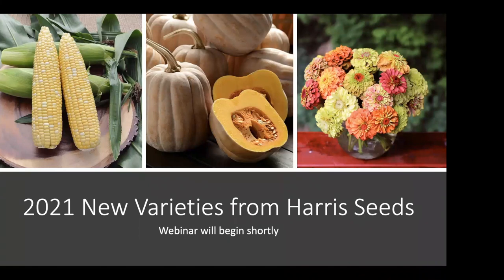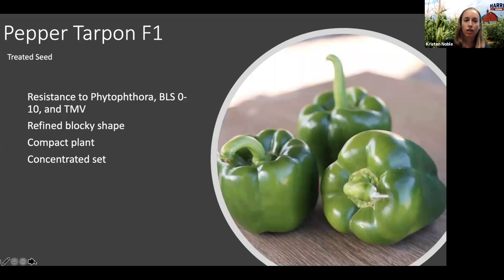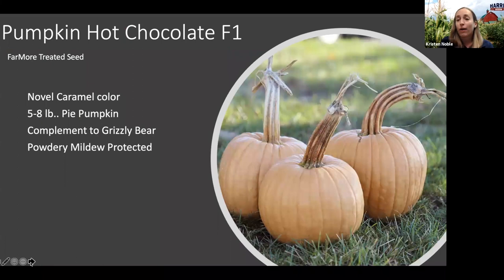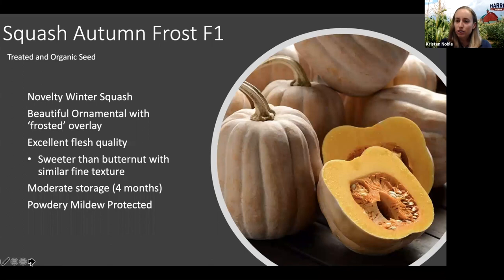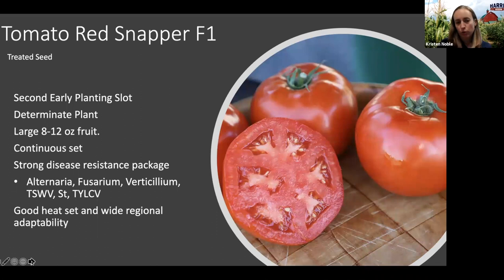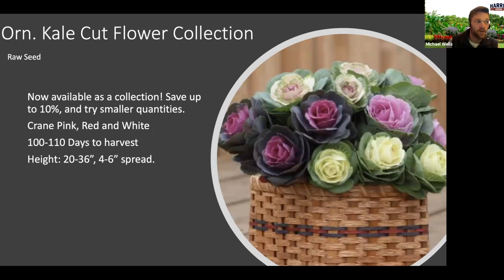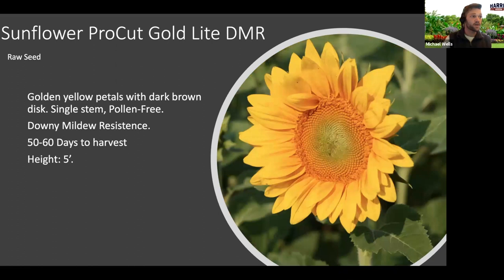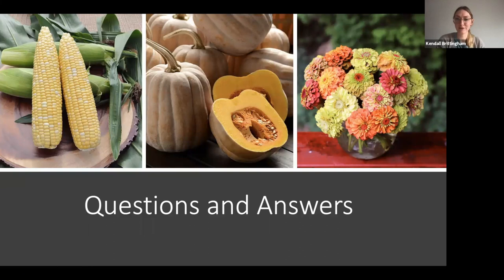New Flower and Vegetable Seed Varieties from Harris Seeds (2021)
Join Vegetable Product Manager, Kristen Noble, and Ornamentals Product Manager, Michael Wells, as they discuss the new vegetable and cut flower varieties available through Harris Seeds. Kristen and Michael work with seed breeders across the world to trial, review, and select varieties for us to carry, ensuring that only the best varieties make it to our customers' fields.

All new varieties can be found here: harrisseeds.info/new-varieties-webinar